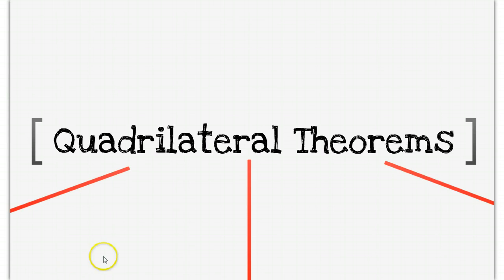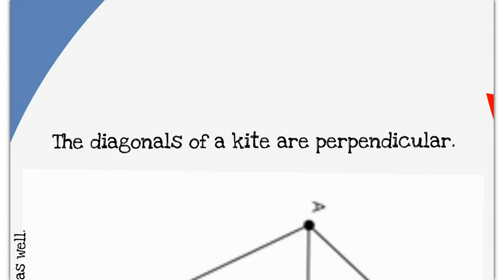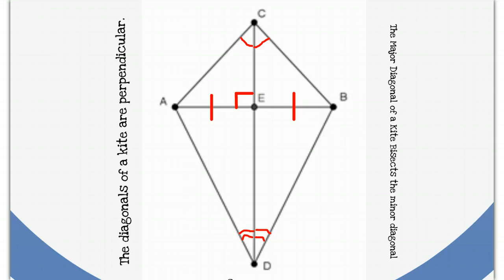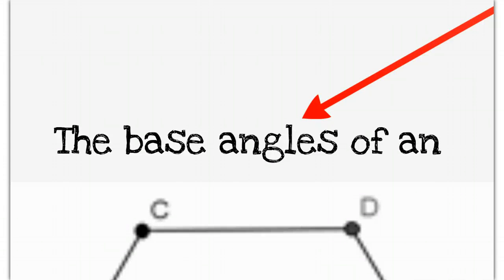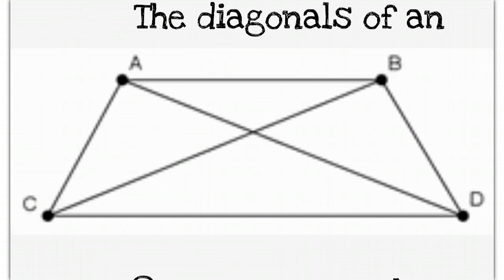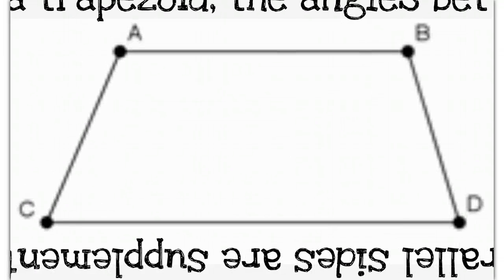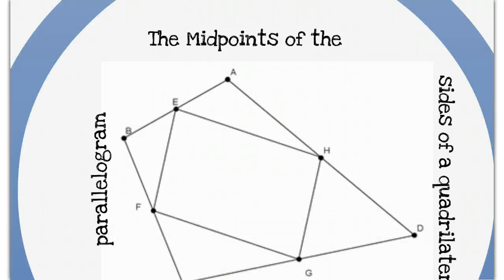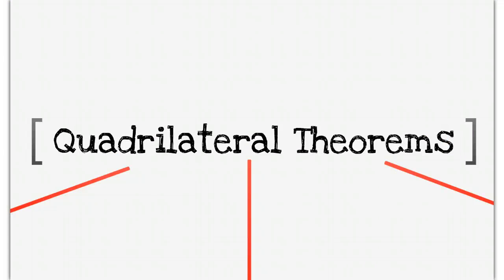Other Quadrilateral Theorems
In this video Prezi is used to describe the different theorems associated with quadrilaterals that are not parallelograms.  Go to my channel to see a presentation of parallelogram theorems. Kites and trapezoids are discussed.